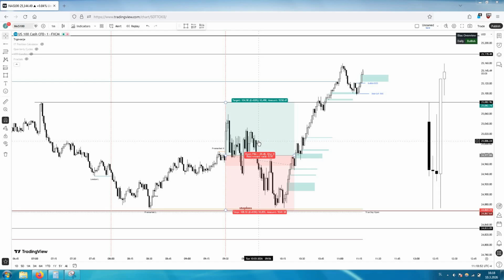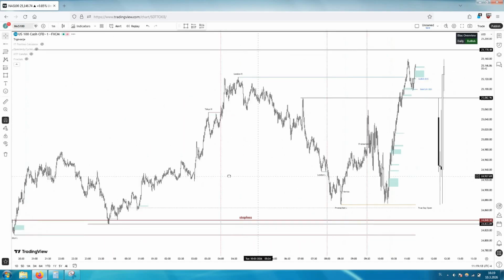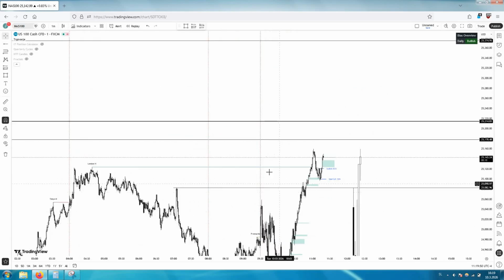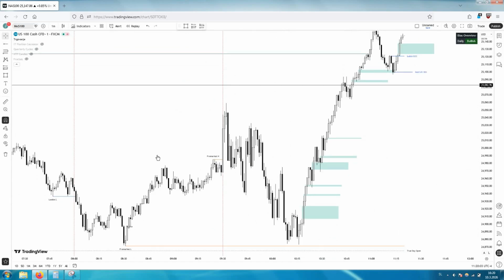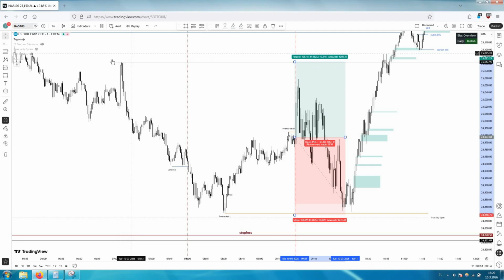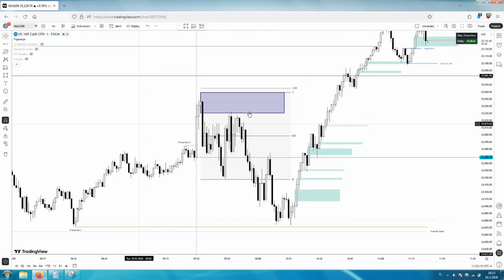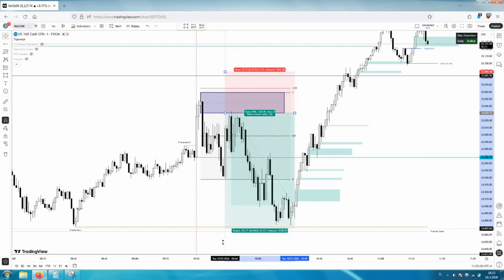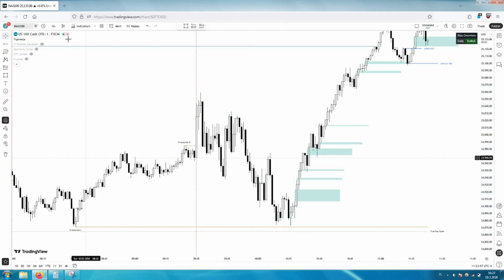LIVE DAY TRADING - How I Profit $25.46 Risking $45 (I GOT LUCKY)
(it's free)

Watch me live trade Nasdaq (NQ). I will explain my trading strategy and the thinking behind the trade. I do not deserve this win because I misinterpreted the price action at the beginning of the NY market open.

Chapters:
0:00 Nasdaq trade recap
3:30 Mock trade
5:12 Join Discord